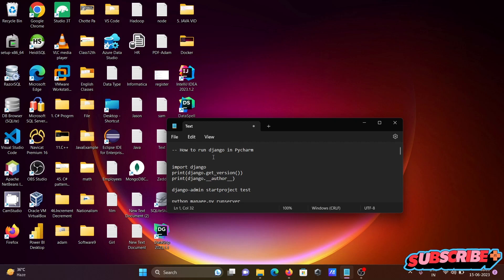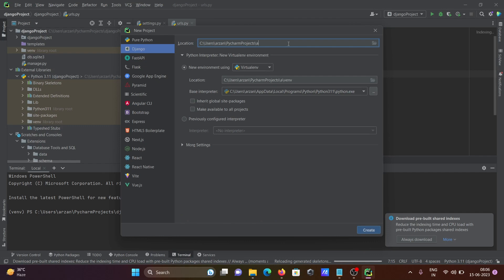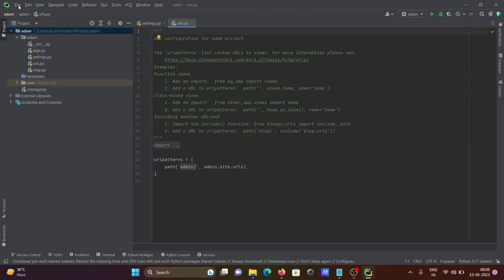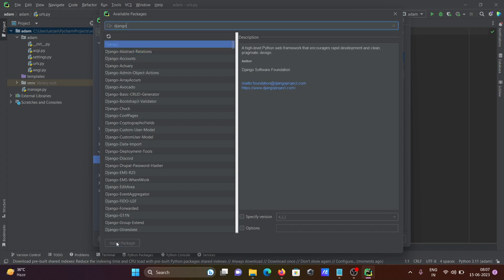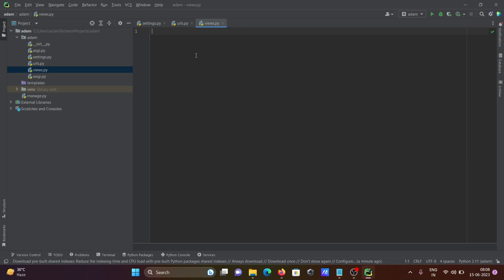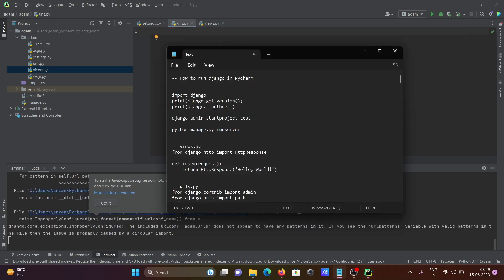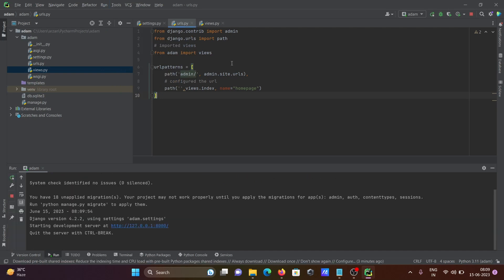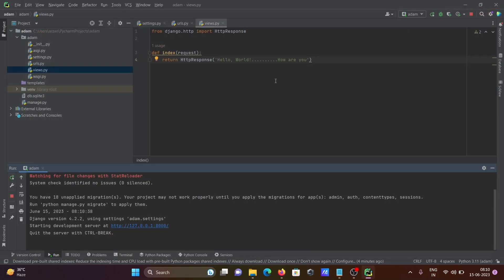How to run django Project in PyCharm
run django in pycharm
create django project in pycharm
how to run django in pycharm terminal
debug django pycharm
how to run django in pycharm in windows
create django project in pycharm windows
pycharm django template